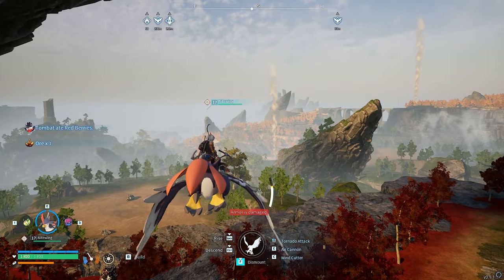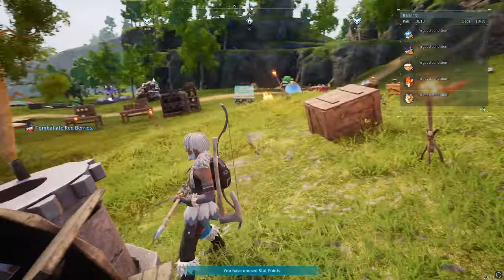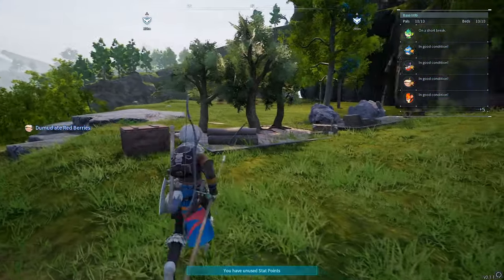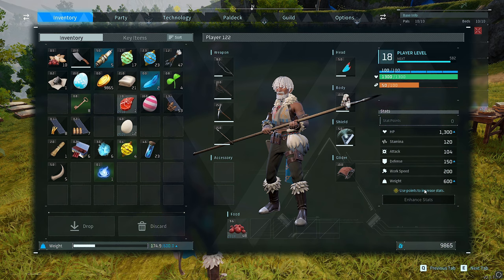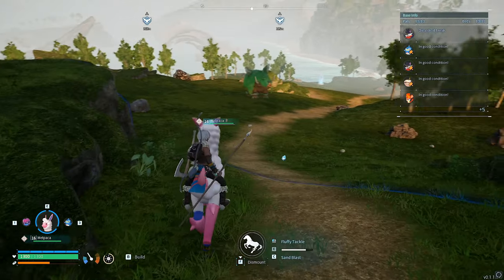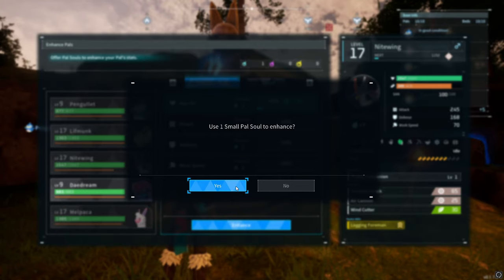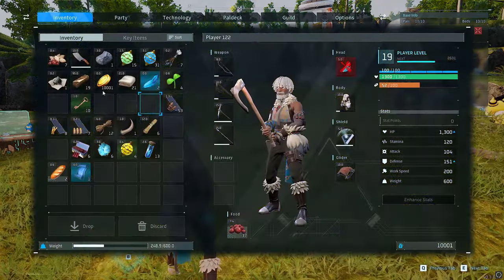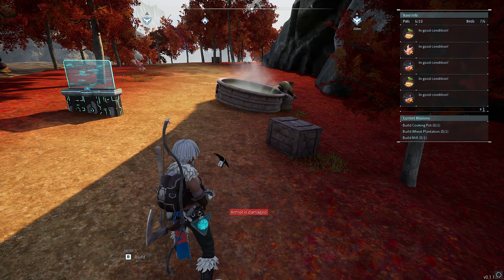Tips and Tricks You NEED to Know When Starting PALWORLD! | Beginner's Guide for Palworld 2024